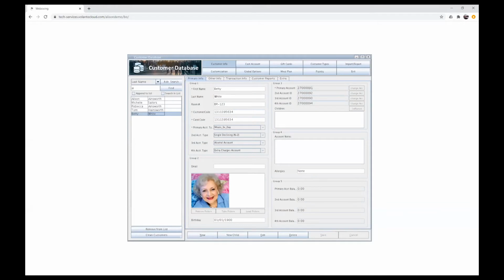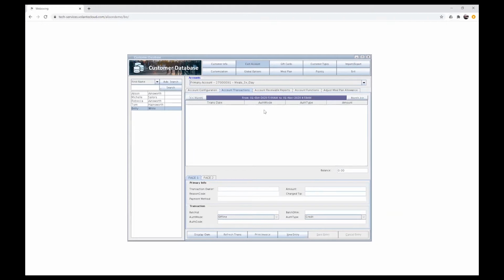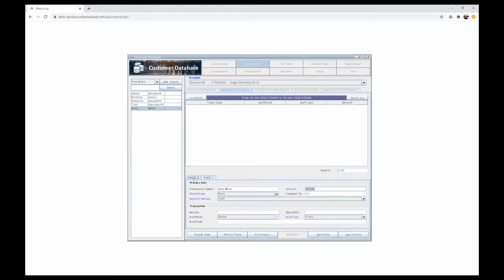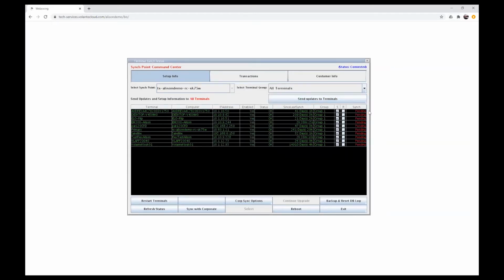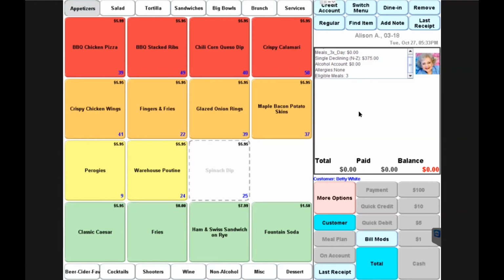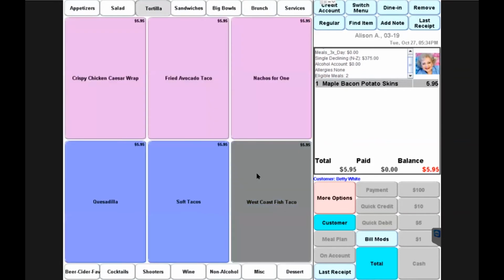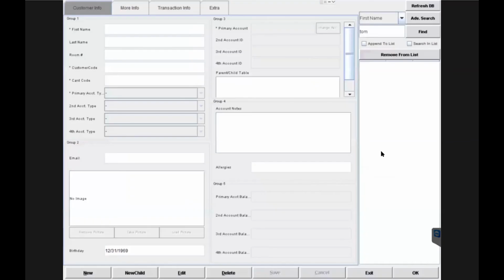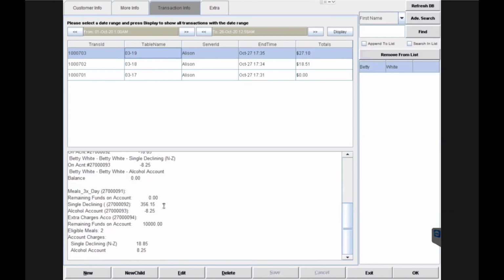Volanté Backoffice: Manually adding Customer Accounts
In this video, we will look further into the Customer Database account. We will review how to add or remove funds from an On-Account, and how account transactions work within the POS.

Chapters:
00:00 - Intro
00:13 - Reviewing the Customer Account Tab
01:00 - Adding Funds to a Customer Account
03:06 - POS Transactions for Accounts
03:51 - Running a Meal Count Transaction
04:24 - Running an On Account Transaction
05:23 - Reviewing Customer Transaction